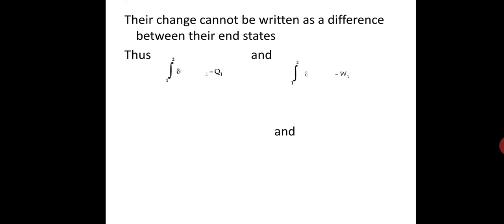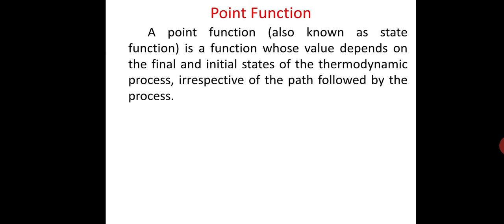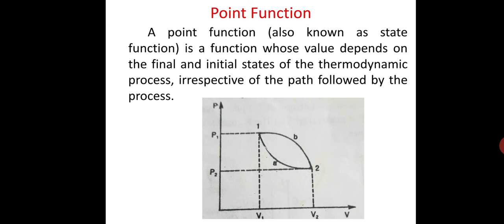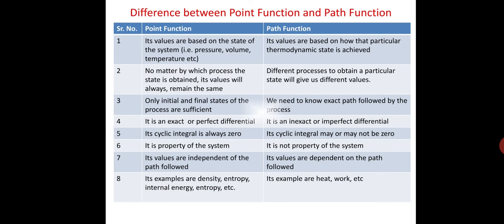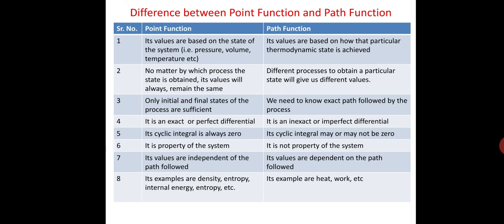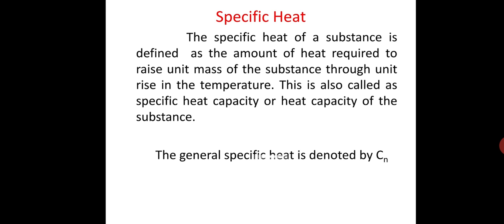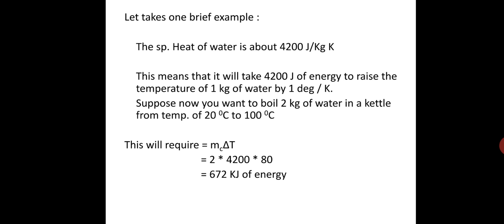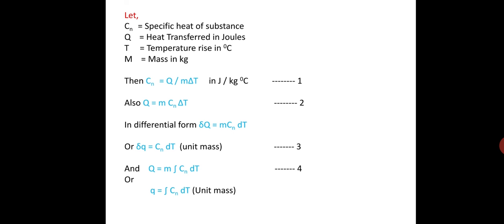THERMODYNAMICS UNIT 1 2